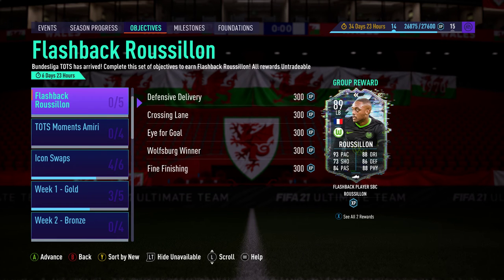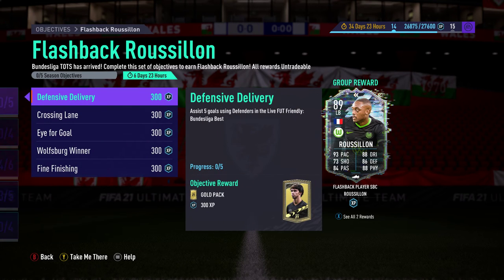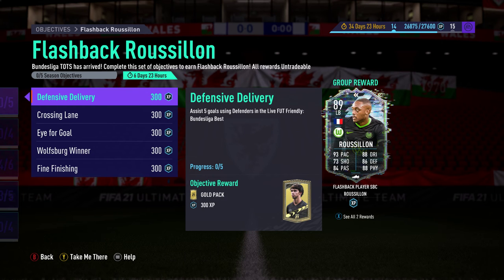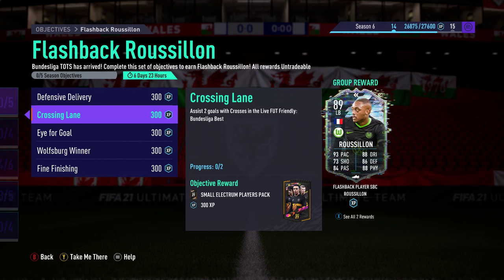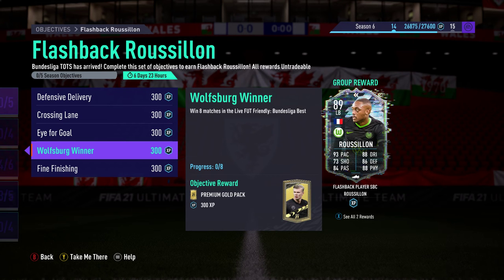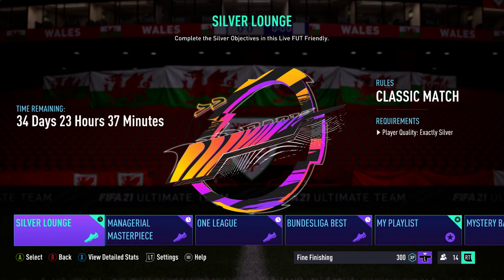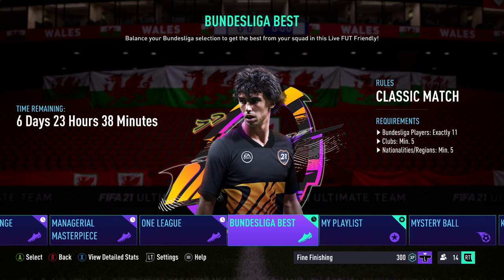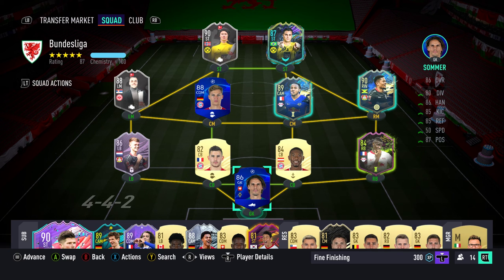Fifa 21 - How to complete the Jerome Roussillon card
EA dropped a Jerome Roussillon Flashback Objective card today - 89 rated French left back for Wolfsburg in the Bundesliga.
Five criteria to be completed in the Bundesliga Best friendly section to earn this card.